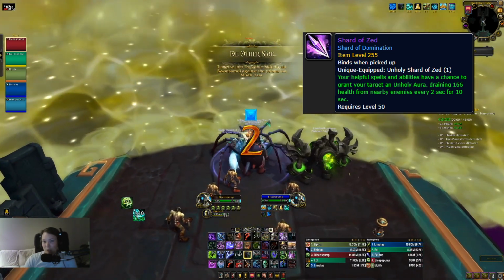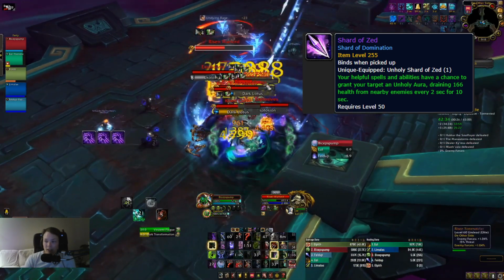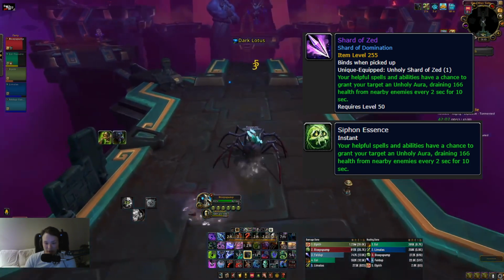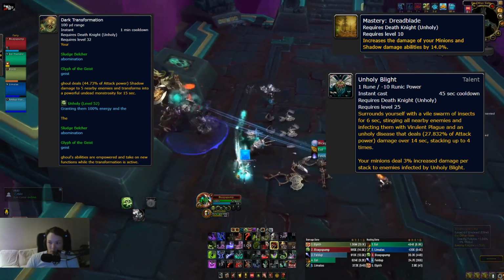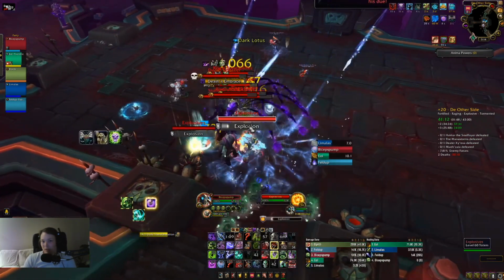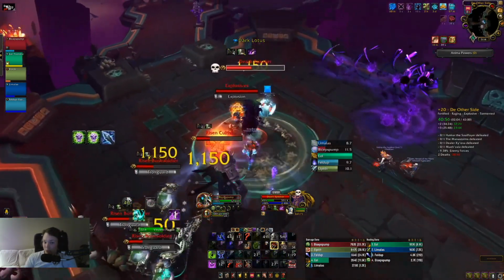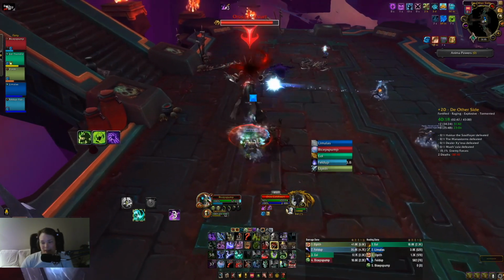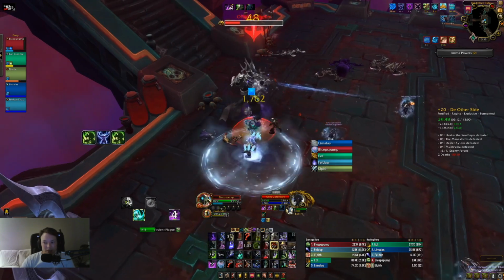(Hotfixed) 1 Million Overall Damage from Shard of Zed as Unholy DK in Mythic+ (9.1 Shadowlands)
This has been hotfixed and no longer works. Hi guys, today I'm showing you a neat trick that allows you to gain a huge amount of damage from the Shard of Zed domination shard! Do have a lookout to see if this is nerfed soon.